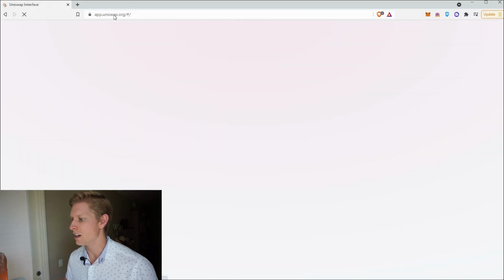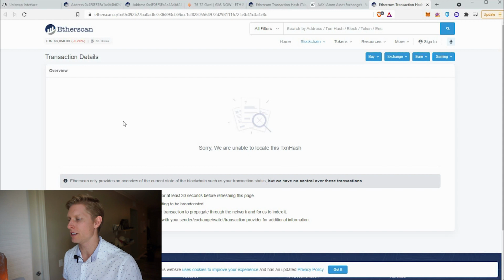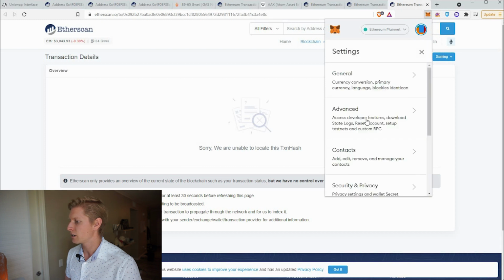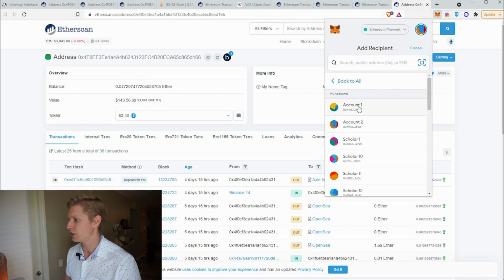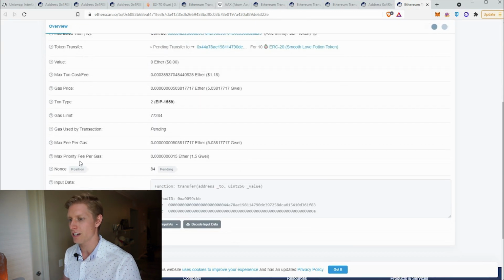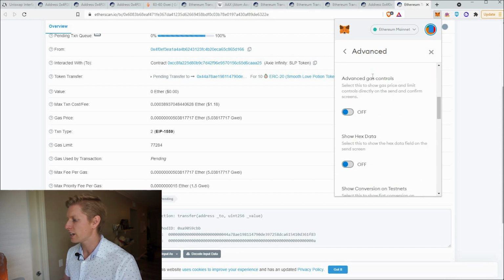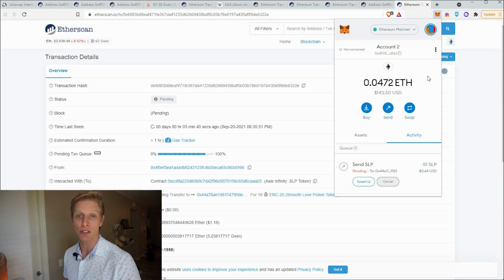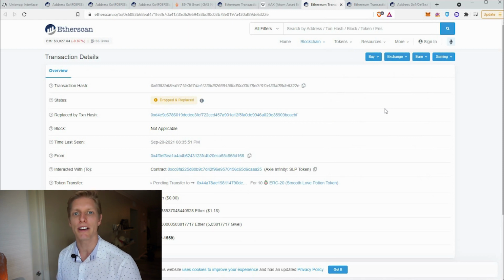How to Fix Pending *Stuck* Ethereum Transaction on MetaMask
Ethereum gas fees are high and you may encounter "stuck" transactions when interacting with the Ethereum network. It is important to understand how to resolve "stuck" or "pending" transactions. In this video, I create an unsuccessful Ethereum transaction to show you how to resolve it.

Timestamps:
00:00:14 Skip Introduction
00:00:20 Creating Stuck Ethereum Transaction on Uniswap
00:00:48 Checking Ethereum Gas Prices on gasnow.org
00:01:17 View Transaction on Etherscan
00:01:40 Clear All Feature on Uniswap
00:02:20 MetaMask Reset Account Feature
00:02:52 Clearing Transactions If Never Published to Blockchain
00:03:10 Creating Stuck Transaction Manually
00:03:50 What You Will See When You Have Stuck Transaction
00:04:20 How to Troubleshoot Stuck Transaction
00:04:45 How to Replace Stuck Transaction
00:05:15 Unlock Nonce Feature in MetaMask
00:07:50 Concluding Remarks

Please let me know if this video was helpful for you! I wish you the best.
- Allan Ryan